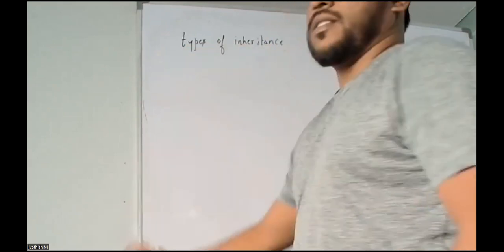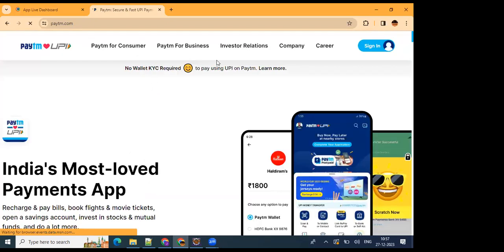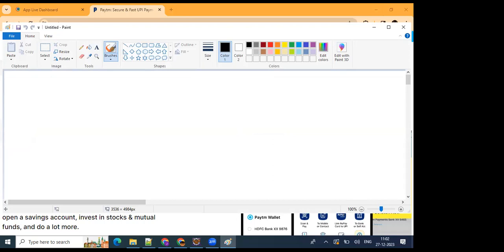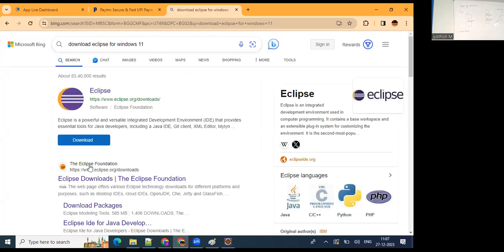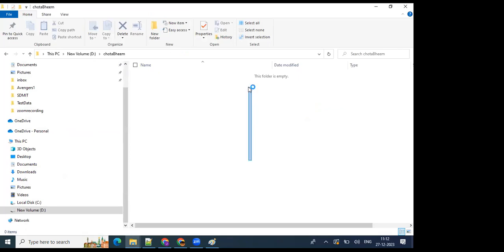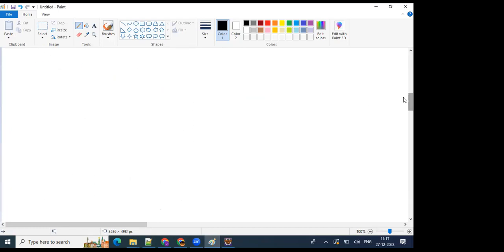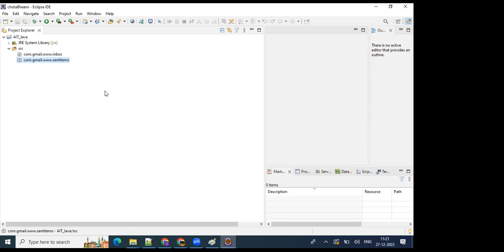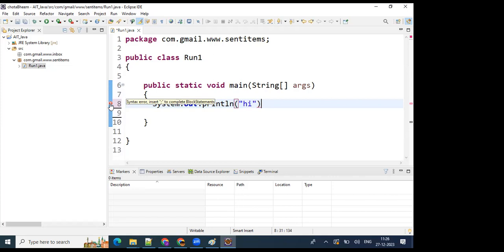DAY - 16 -Types of Inheritance, Advantages of Inheritance and Eclipse Intsallation (27/12/23)